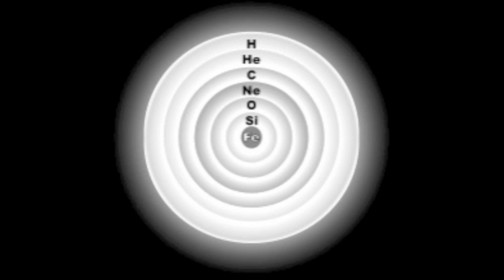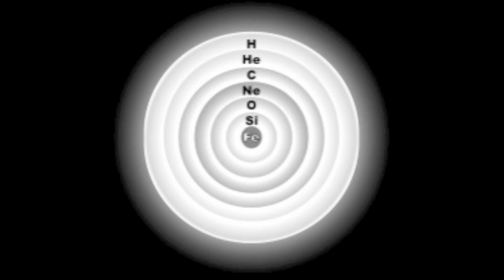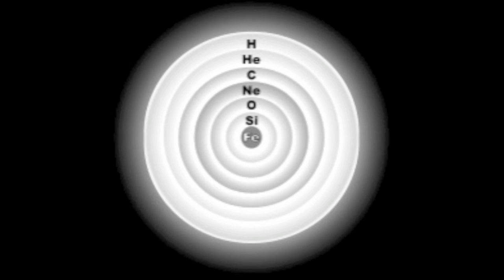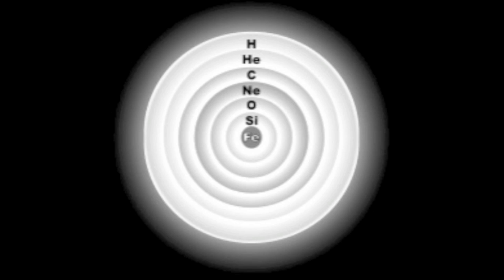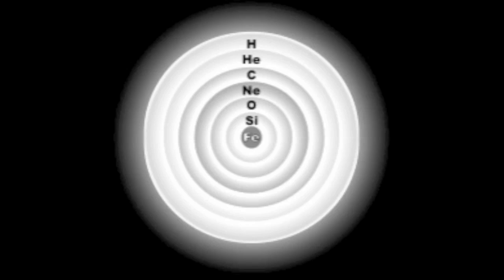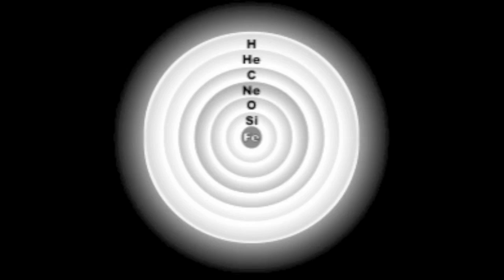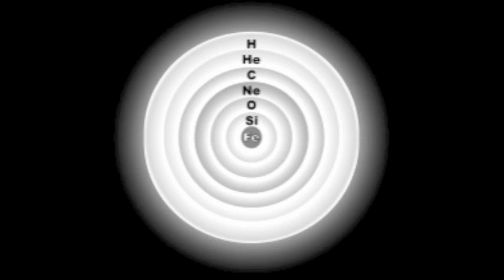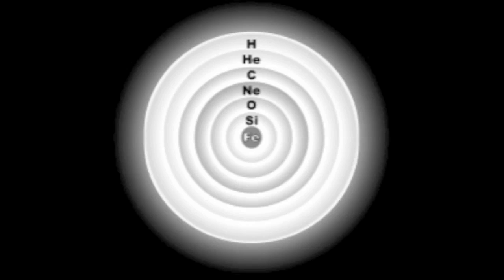Professor Lawrence M. Krauss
Professor Lawrence M. Krauss gives a lecture about stars exploding.